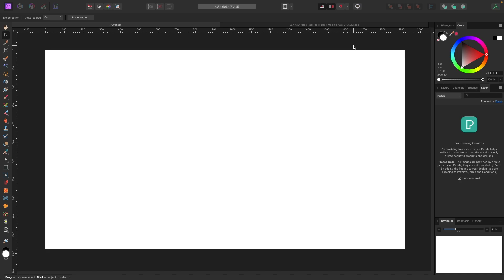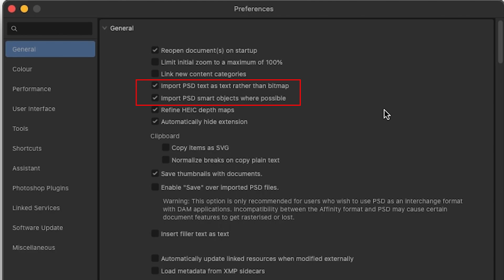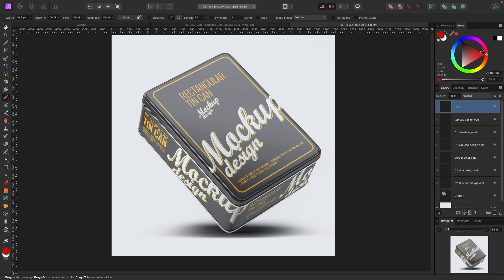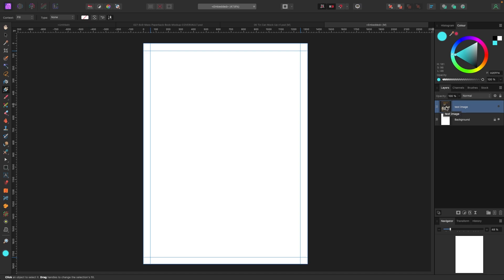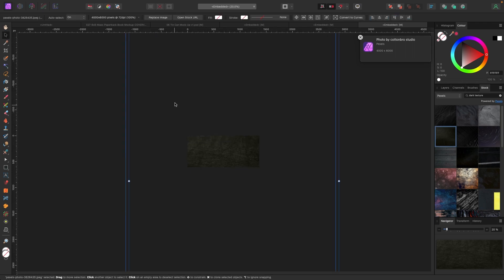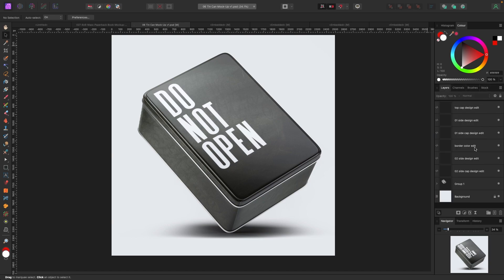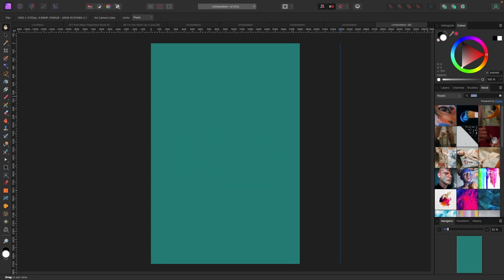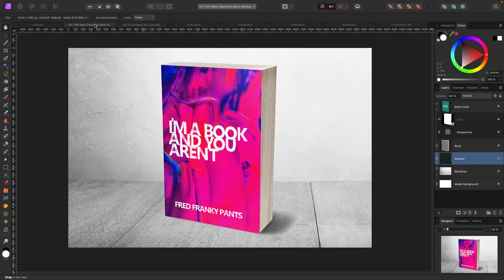Creating Beautiful Mockups in Affinity Photo - Thanks Photoshop!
We're using Photoshop mockups in Affinity Photo because Affinity can do that too!